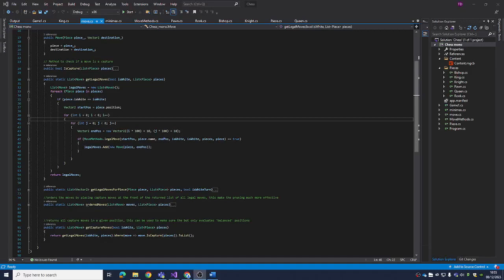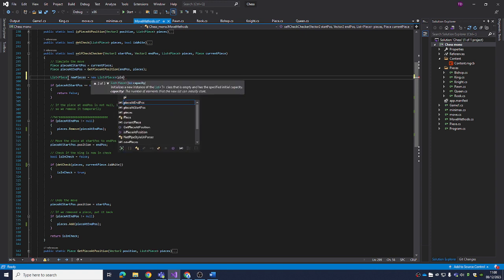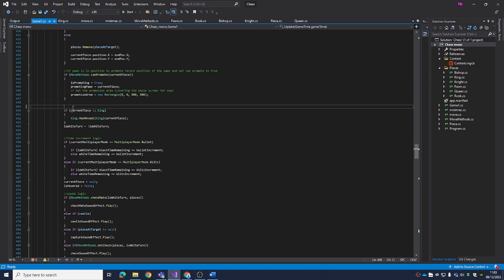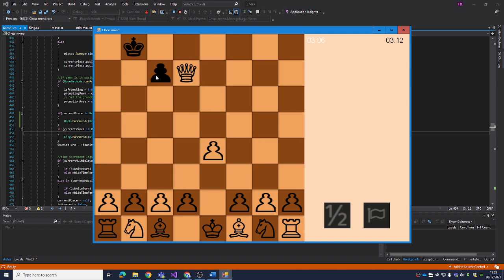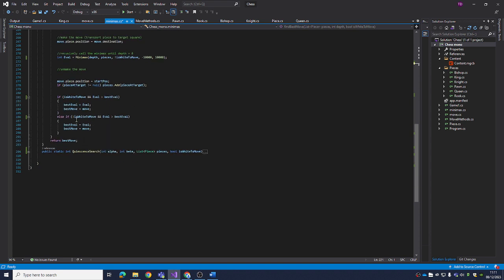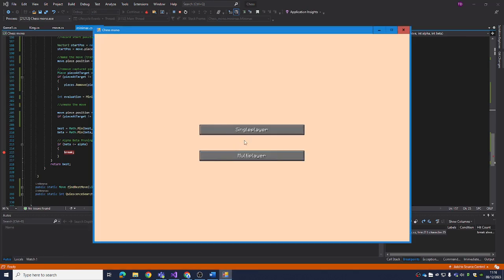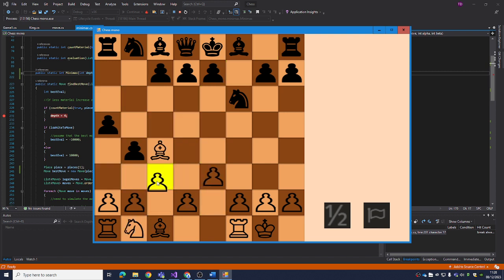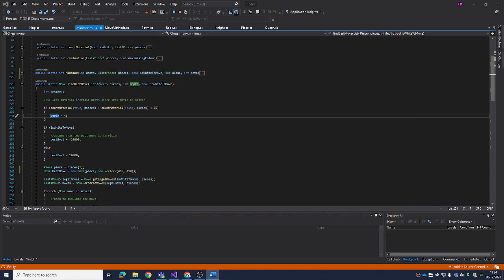Computer Science NEA project testing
Chapters:
0:00 1.1,2.2
0:25 2.3
0:45 1.2, 2.4
1:27 1.1,1.2,4.1
6:07 1.3
10:27 1.3
10:49 1.3
11:37 1.3
13:00 1.4
13:40 1.4
14:00 1.5
14:15 2.1, 2.1
15:08 3.2
17:20 3.1
19:29 3.3
19:50 3.4
21:13 3.5
21:50 3.6
23:40 3.7
27:12 4.1
27:22 4.2,4.3
27:56 4.4
28:15 1.6,2.5